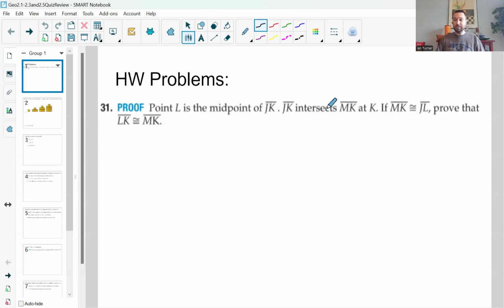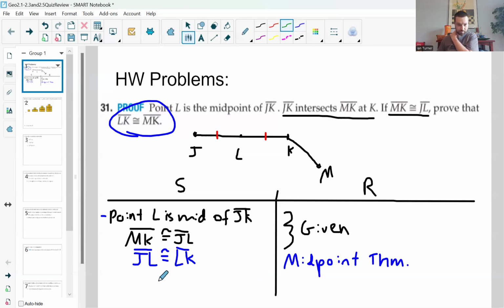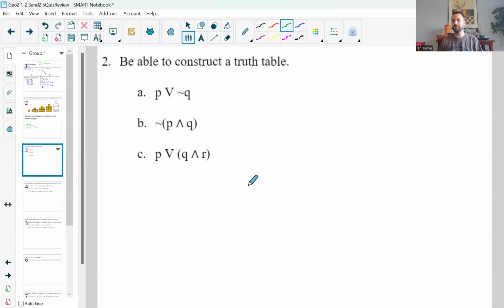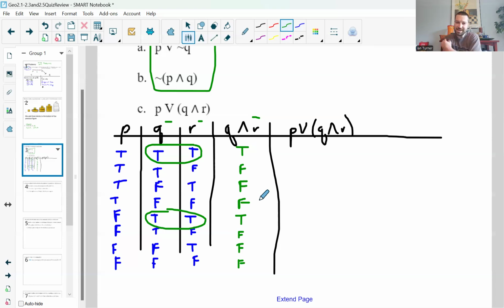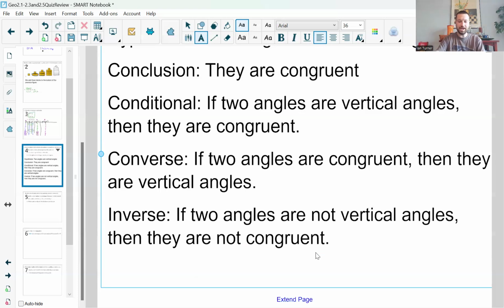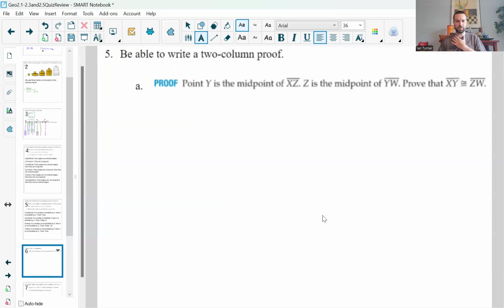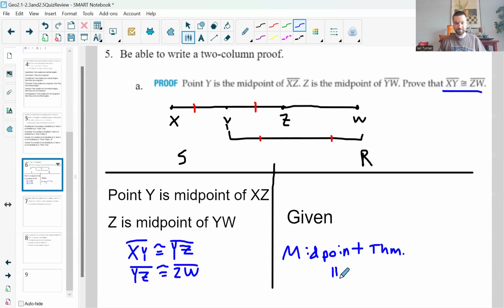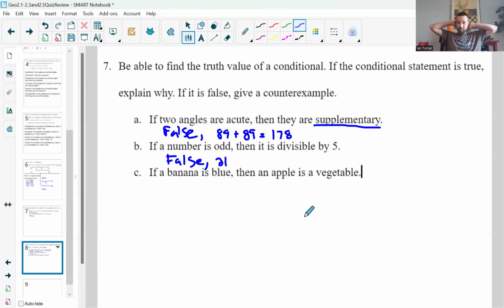Geometry 2.1-2.5 Quiz Review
This is a review on logic, truth tables, conditionals, converses, inverses, contrapositivies, and our first proofs!